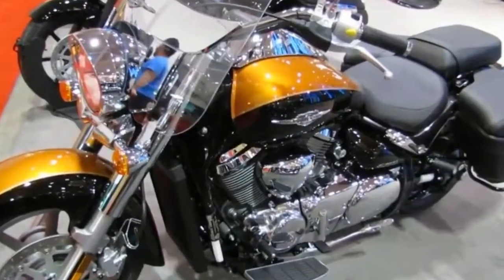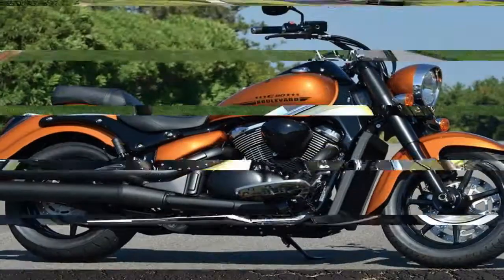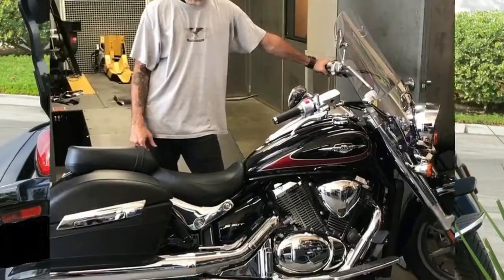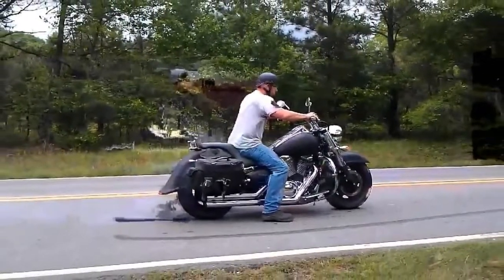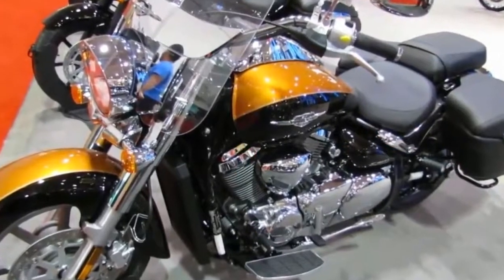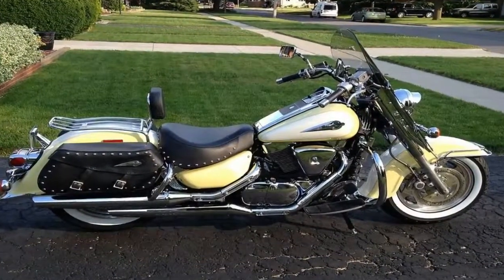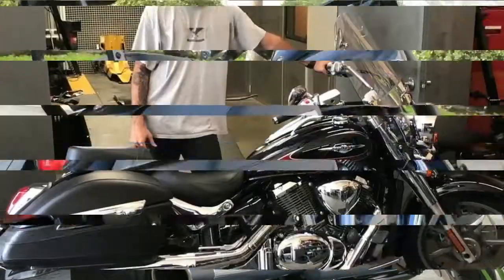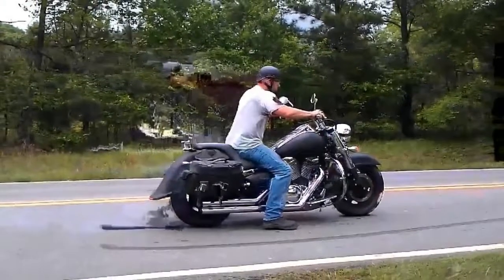Otto Bike l 2018 Suzuki Boulevard C90 BT - 2018 Toronto Motorcycle Show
Otto Bike l 2018 Suzuki Boulevard C90 BT - 2018 Toronto Motorcycle Show-If real leather bags is a must-have, hit the accessories catalog and add $430 to the price. The stock bags are weatherproof and provide ample storage — more than the leather ones do — so pick your priorities. I like that the bags are integrated on the bike and not just a bolt-on afterthought.

██████ GET DAILY UPDATES! NOW! ██████